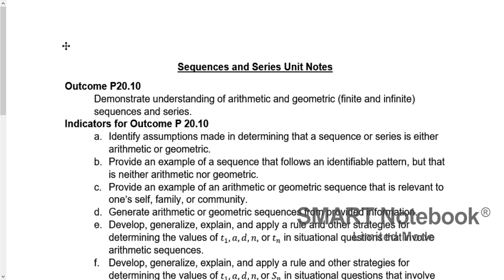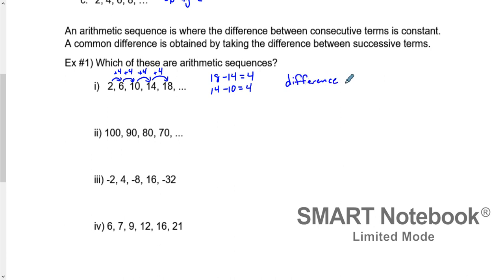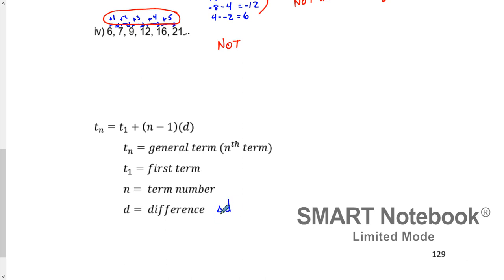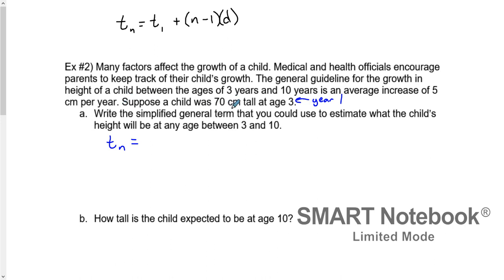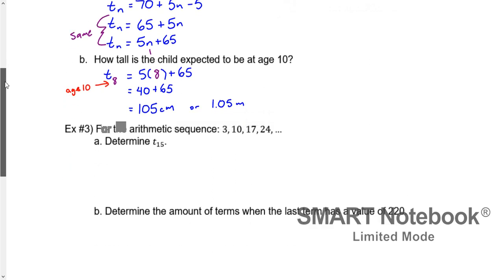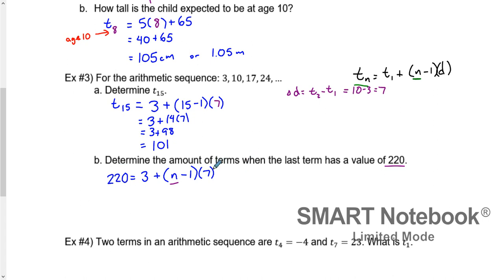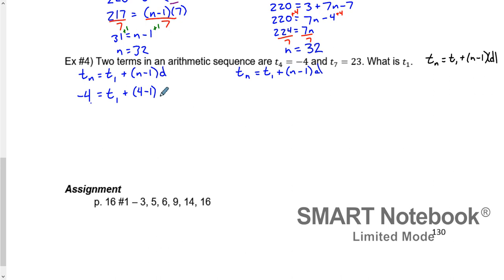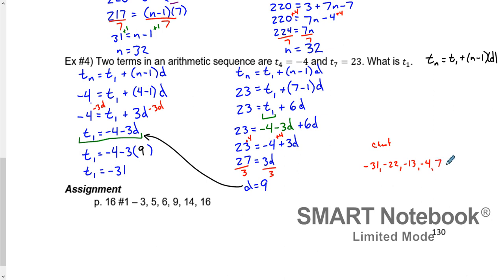Pre-Calculus 20 - Arithmetic Sequences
Sequences and Series - Section 1